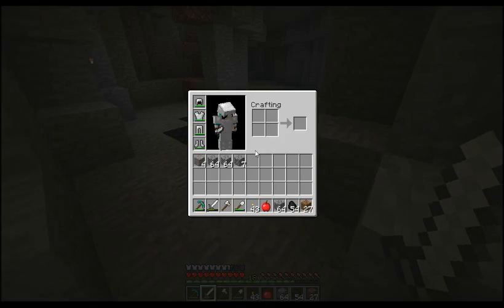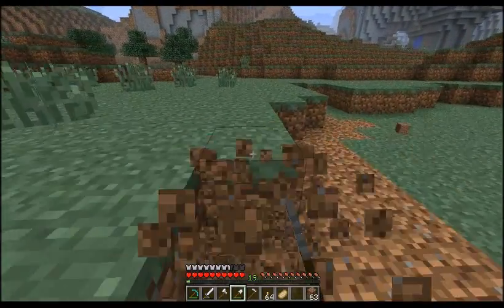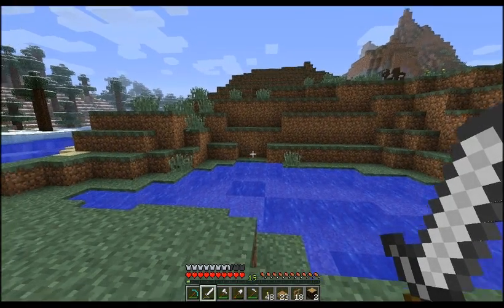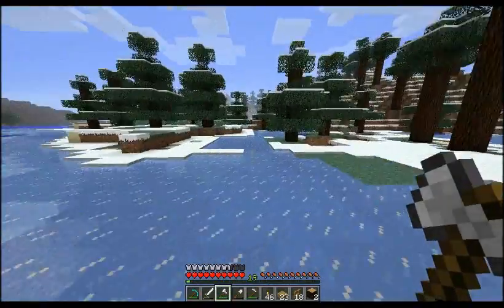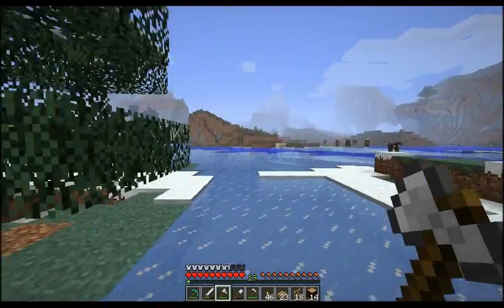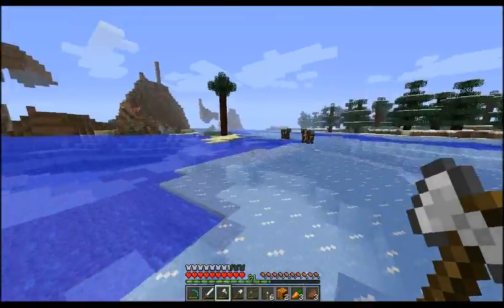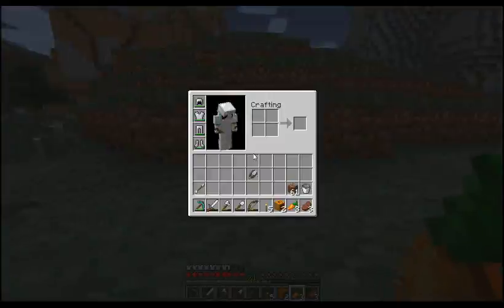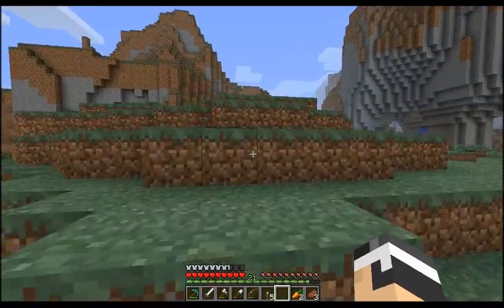Lionflames SMP episode 2: low on food! time to farm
lionflames server is private. we are not accepting any applications yet. in todays episode we get low on hunger so we make a farm. next episode we will go caving.